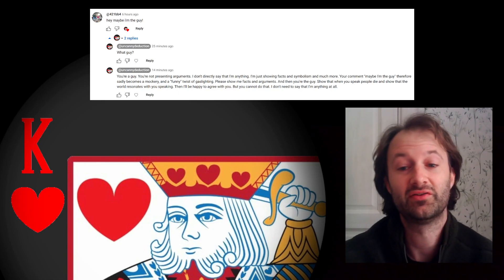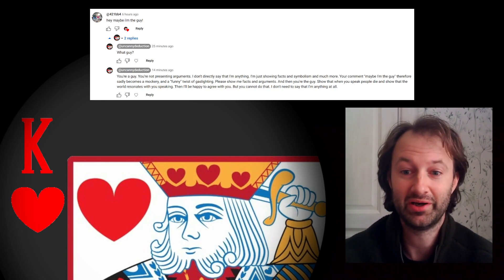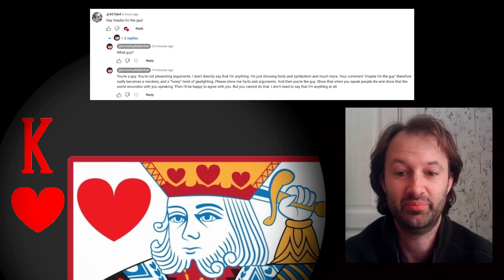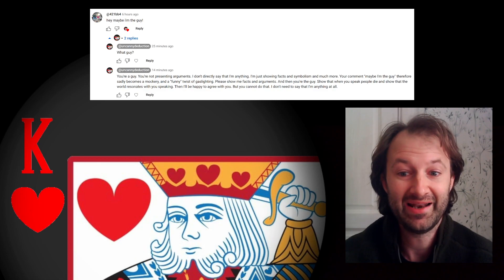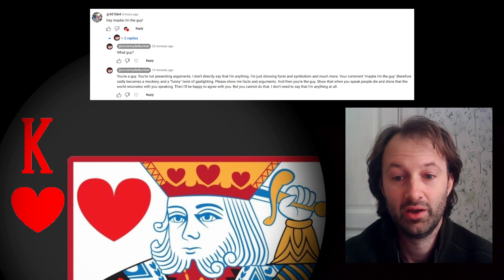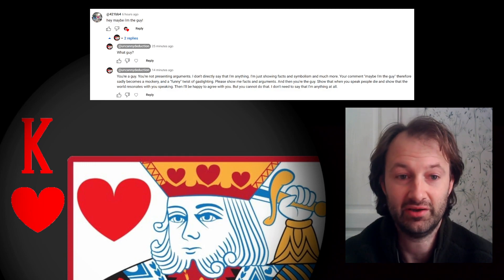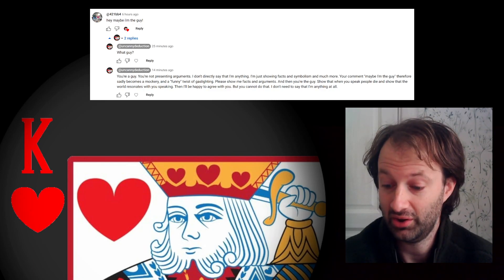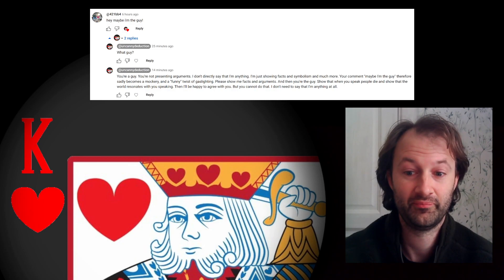◆ I'm just showing factual arguments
Are you new to this channel? Are you commenting for the first time? If your first comment contains sensitive words or any link at all, YT will autoblock it (without you noticing it). This is not my choice but somehow how my comment section is. You can see that it gets no upvote for example, if that's the case it's probably blocked. So the first comment I recommend to be a "dummy comment" with no real content, to be safe. Then later, I'll add you to a list of "approved users" and you can comment freely. Also I'm getting reports of people being auto unsubbed from my channel.